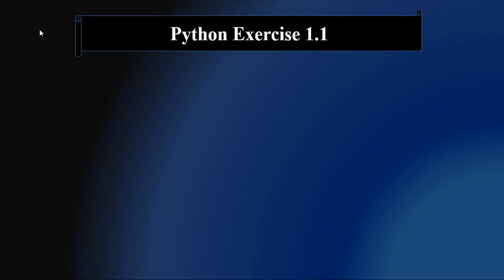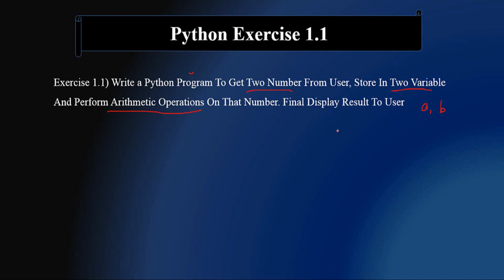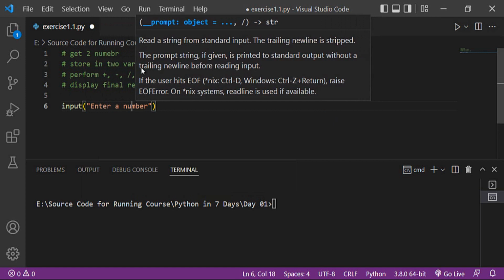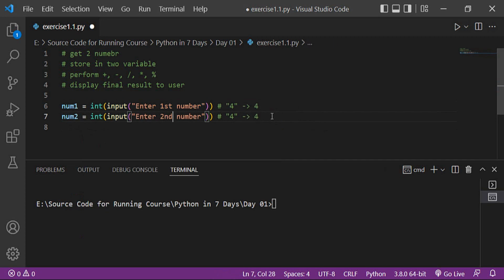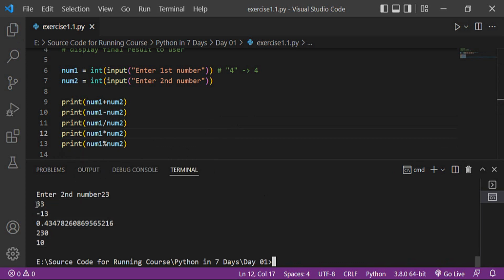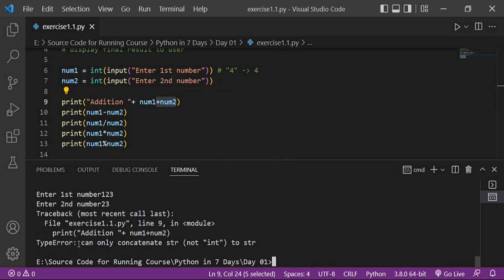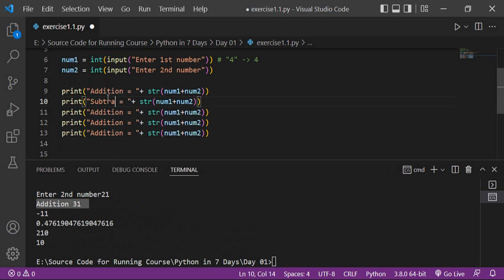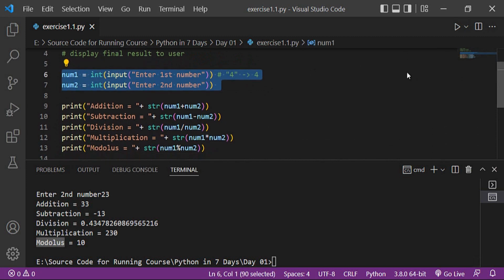Python Programming in 7 Days (Day 01/07) Lecture No 12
In the complete course you will get:
Always I focus (Possible):
• Examples
• Exercises
• Study Materials
• Clear Topics